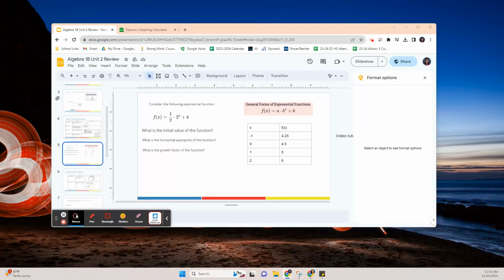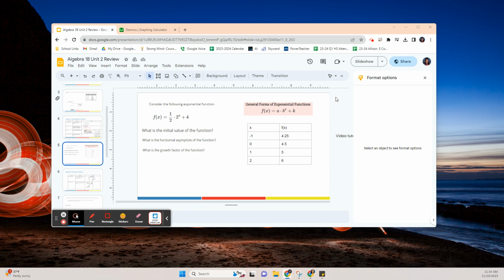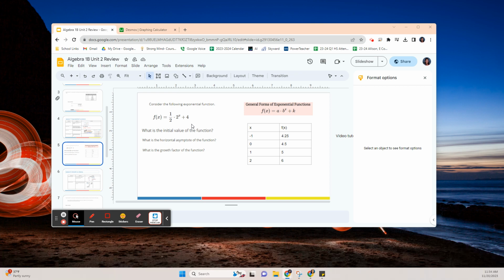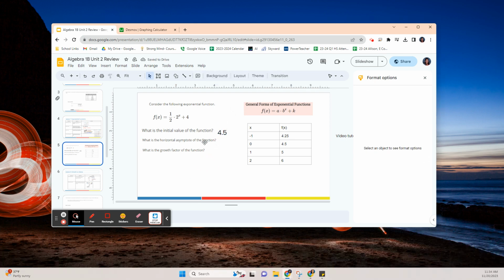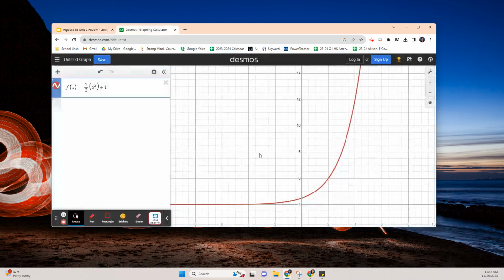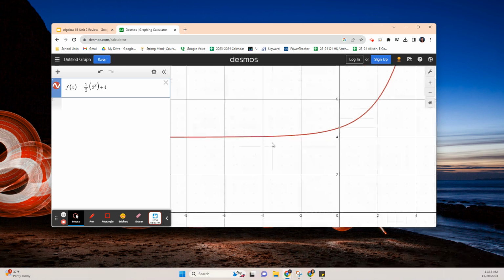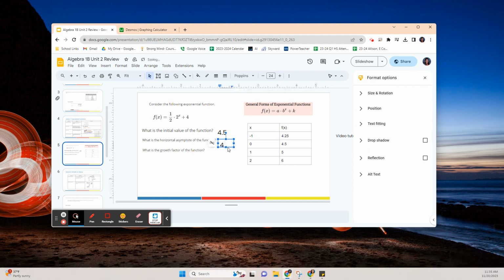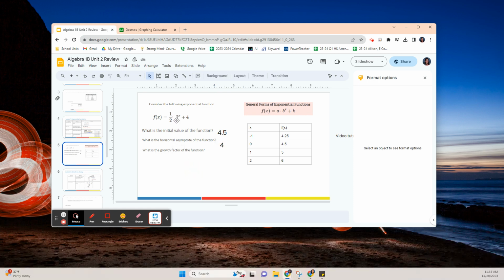unit 2 lesson 7